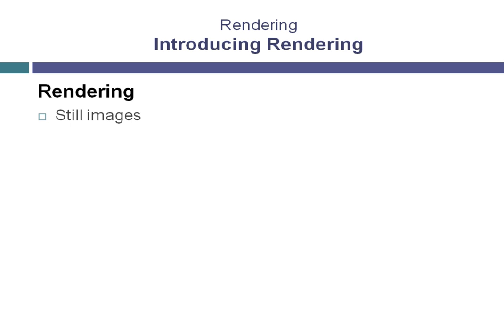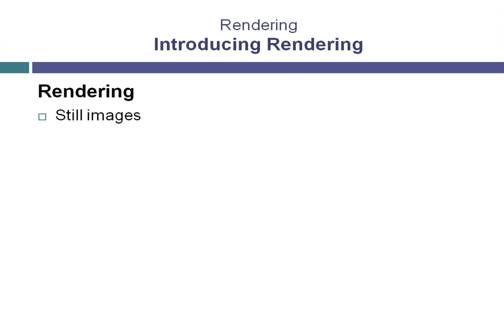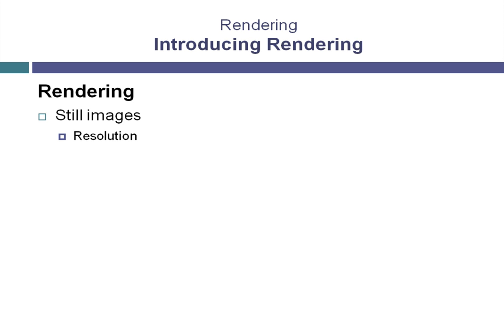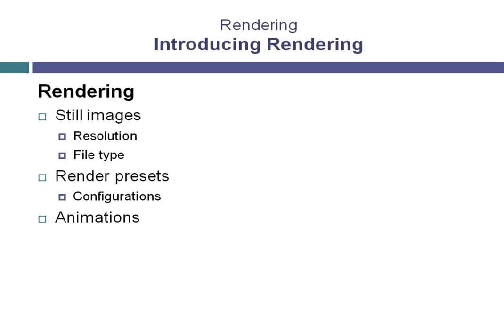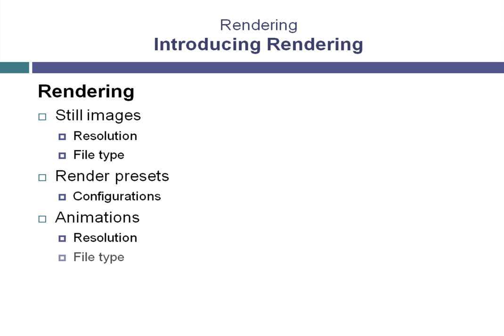Lecture 115 Teached by Steven Schain Free 3ds Max Tuts by Aamir Nadeem Web and Software Developer